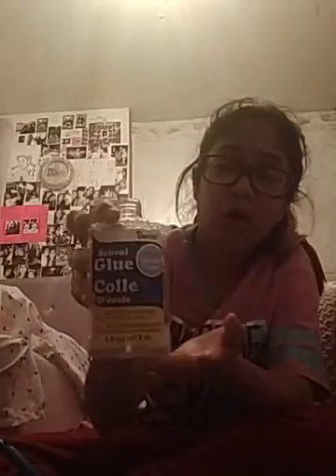Making slime/stress balls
Follow me on snap chat kinggenwolfiie